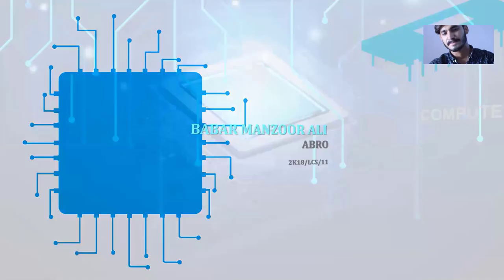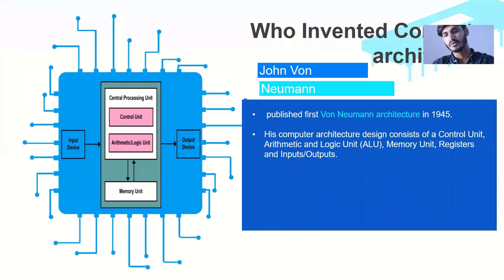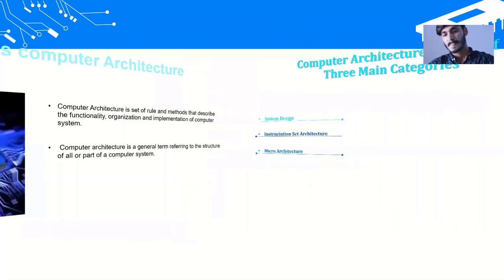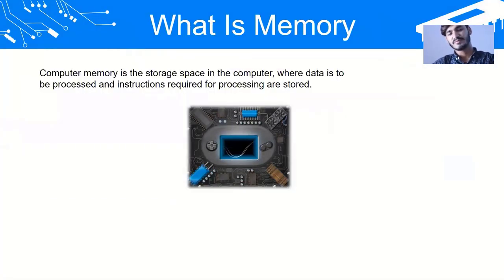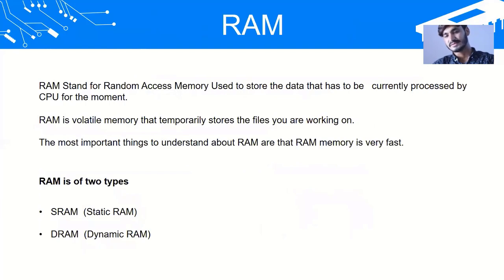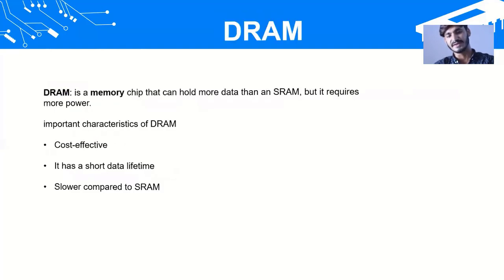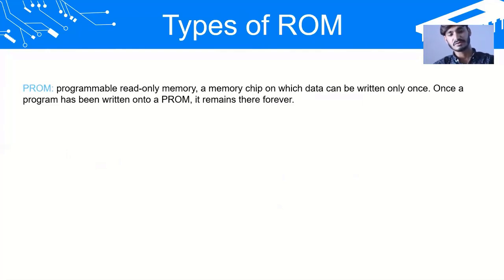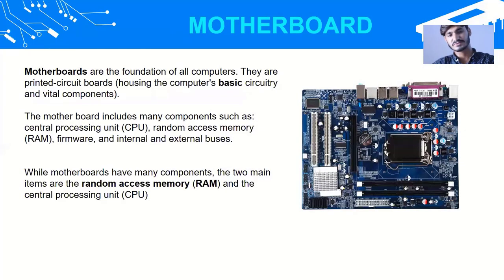Presentation of Computer Architecture, Instructor Sir Farhan Ali Surahio & Submitted By Babar Abro.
It is all about learning.